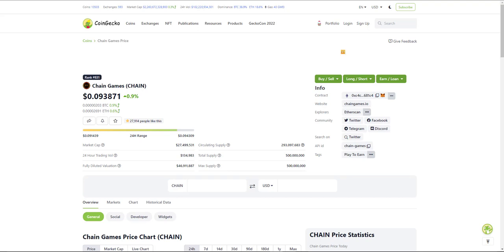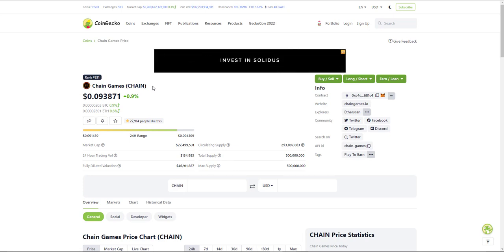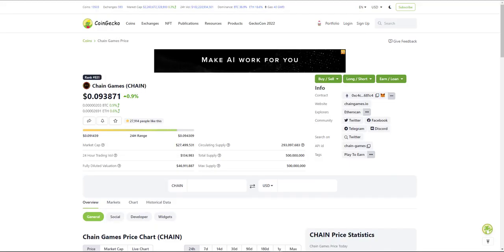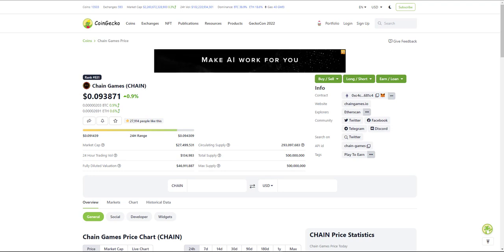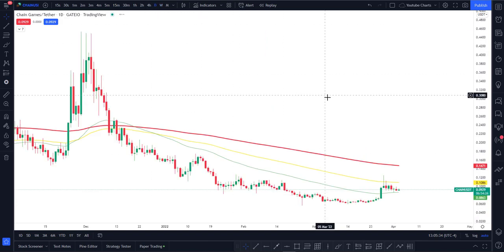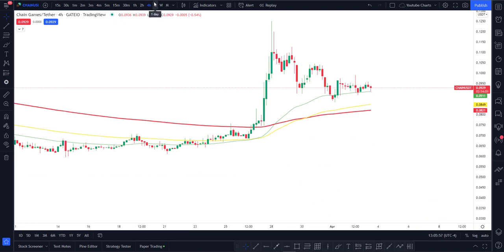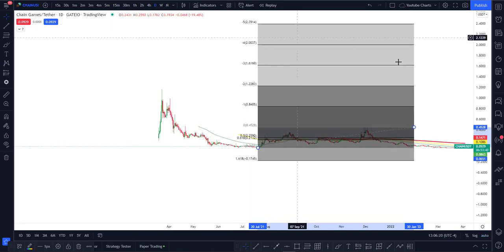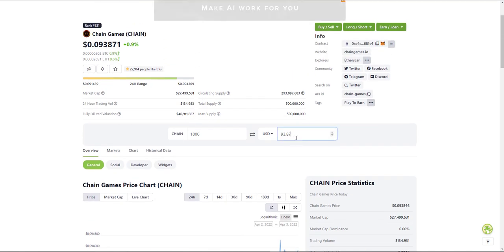Could CHAIN GAMES Be The Next 100X GEM IN 2022??? What Are The Probabilities?!?!